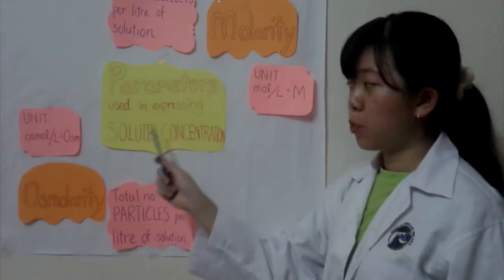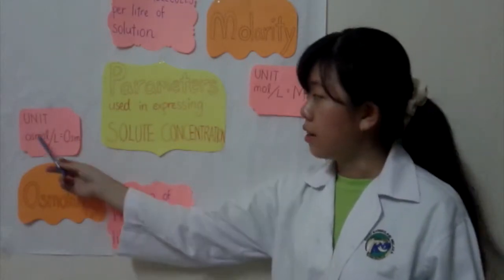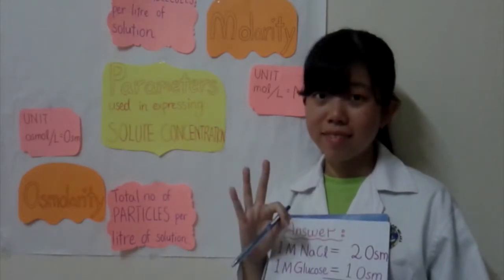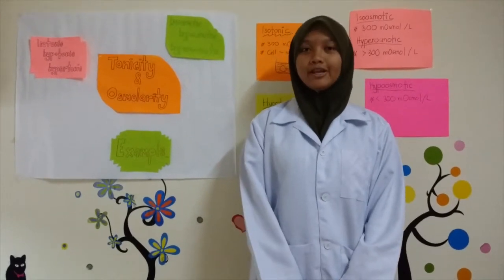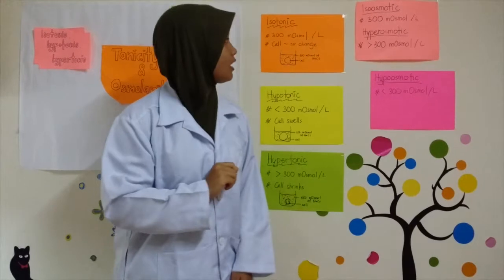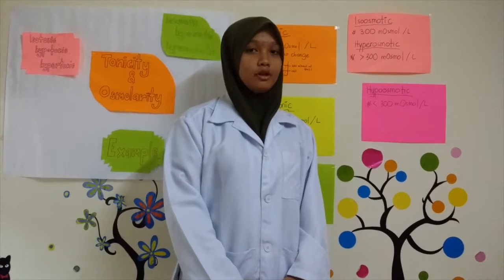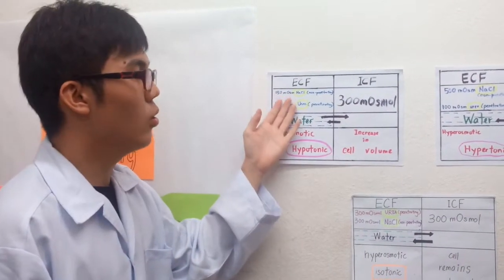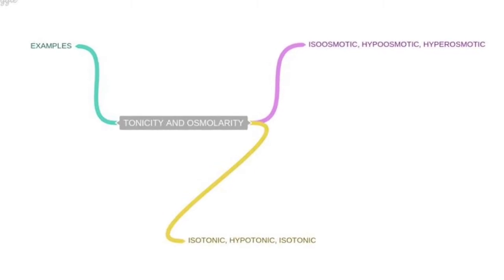Group 22 - Regulation of cell volume